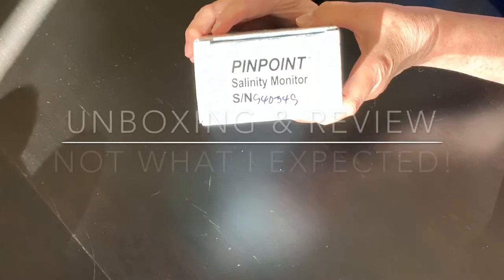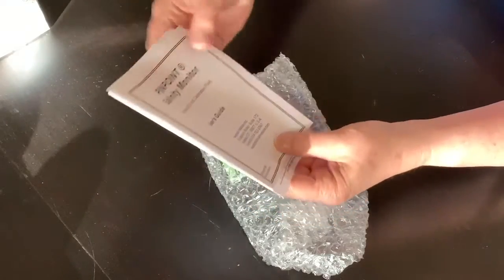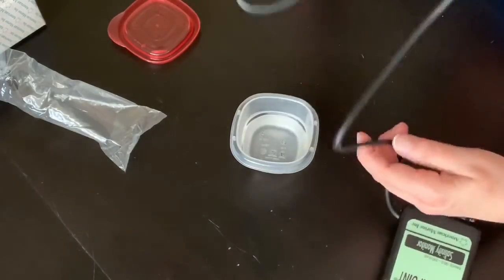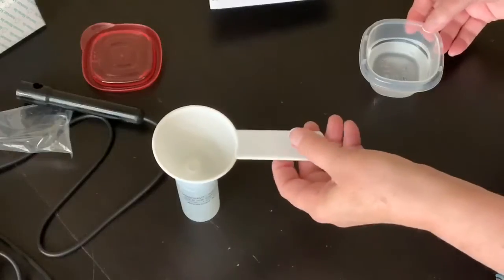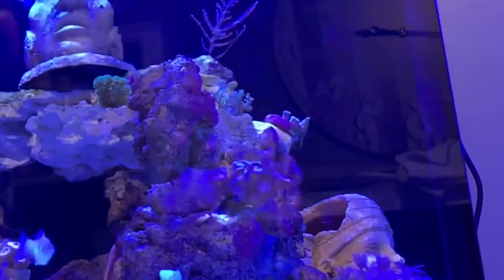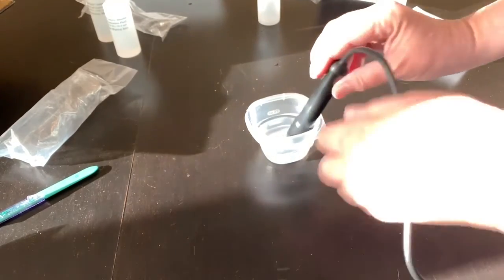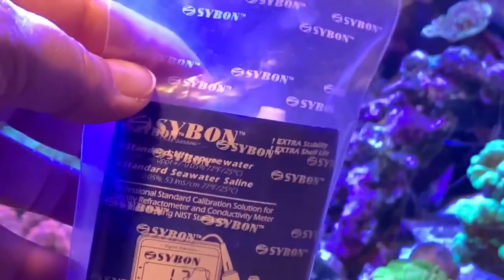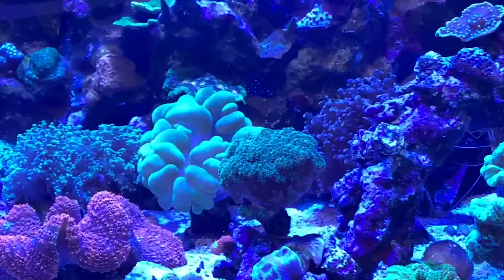REEFGRRL’s Unboxing & Review: American Marine PINPOINT SALINITY MONITOR - I Think I Wasted $110. 🤬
This is a classic case of where I should have done more research. Sigh. 😒 Note: although the conversion chart shows the specific gravity to 4 digits right of the decimal, I’ve rounded off the readings to 3 digits in order to compare with the refractometer. And .001 difference might not seem like much in the initial measurement, but as I learned, those measurements were high because of the calibration problem. 46.2 mS is equivalent to 1.022 SG - that was the closest chart value to the reading for Amathea’s Garden after I recalibrated. Confused? Join the club. 😡